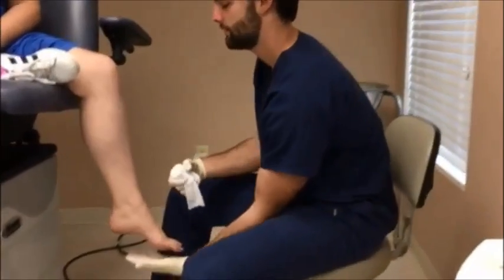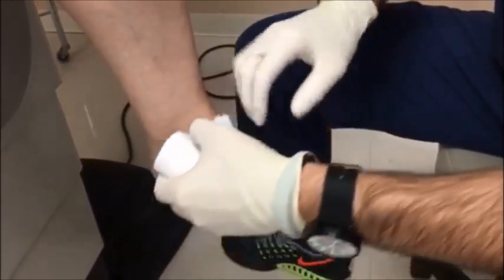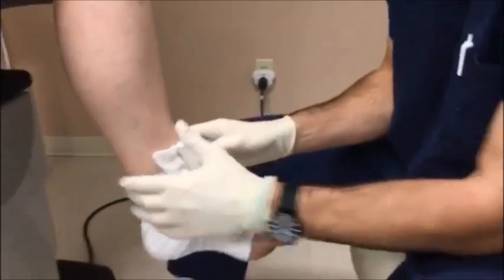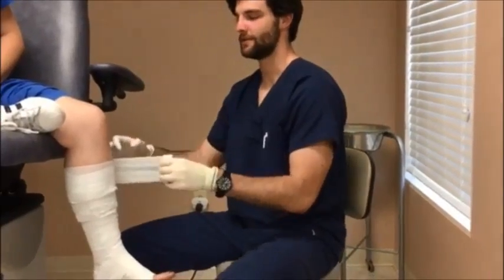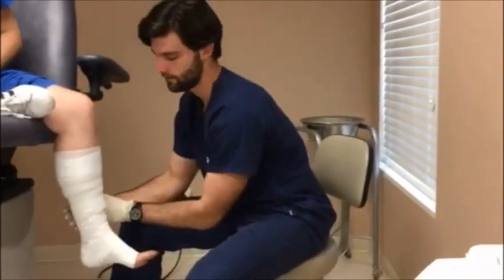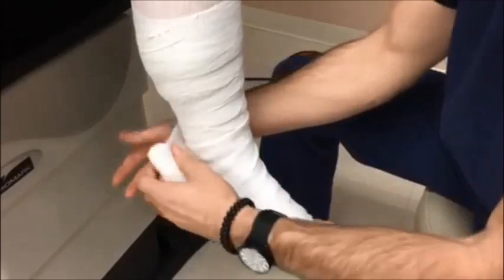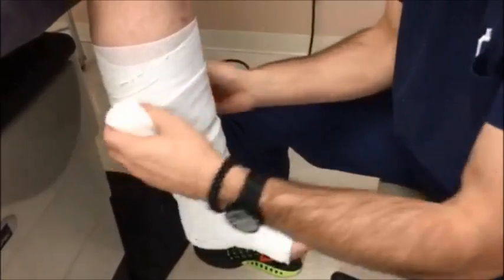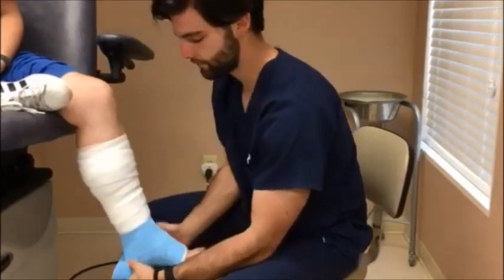Unna Boot Application by a FAANT Medical Assistant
Application of an Unna Boot dressing with a FAANT medical assistant.

This video is for educational and training purposes. If you are concerned about a possible medical condition, a treatment plan, or if you have questions about your medical care, please contact a trusted medical professional.

Foot and Ankle Associates of North Texas (FAANT) practice philosophy is to be there “For Your Feet - Wherever They May Take You”. We are a group of like-minded foot and ankle surgeons, Dr. Clifford Bliss, Dr. Adriana Karpati, Dr. Lauren Pruner, Dr. Nathan Stickney, & Dr. Paul Steinke, who strive for excellence. Our two full-service clinics are located in Grapevine and Keller, Texas. Our physicians are all extensively trained and offer your family state-of-the-art technology and training coupled with common sense and compassion. We strive to educate our patients and partner with them in their quest for overall foot health.